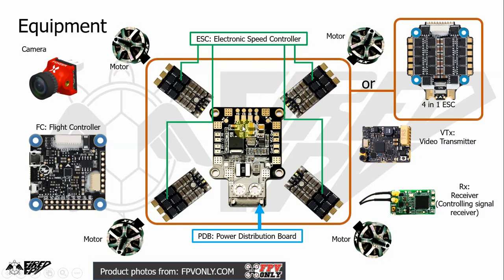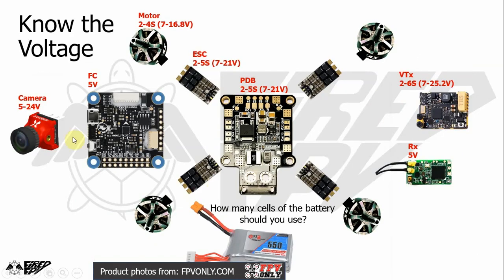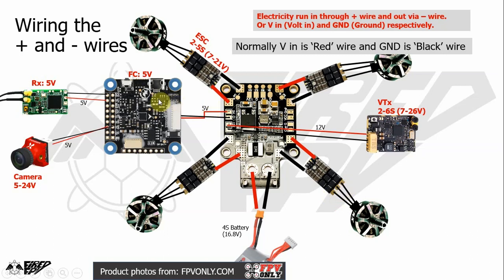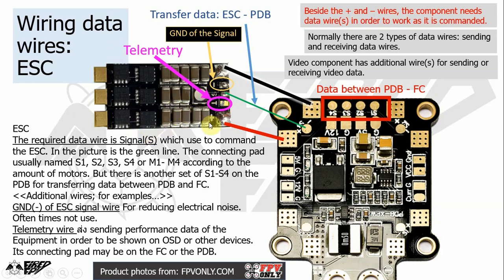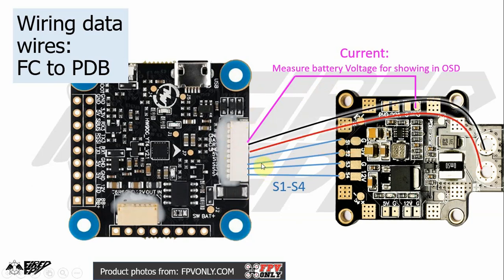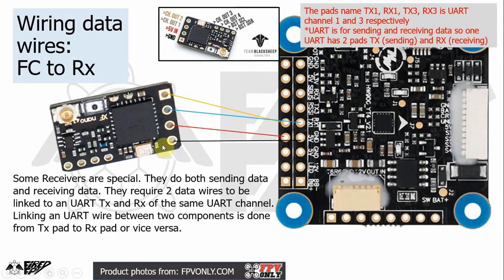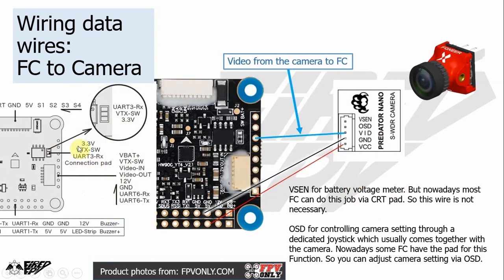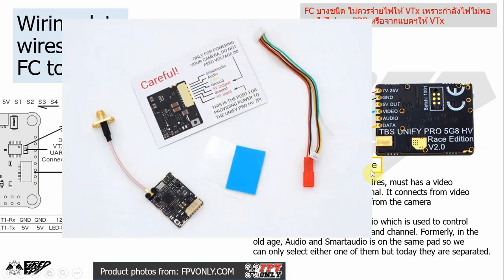Wiring Basic for FPV drone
*My main purpose is to practice my dusty english so there are some grammar mistakes in the video.
I try to make you understand why each wire is there as it is not just doing without knowing how is it work.
🔴Your support means I can make better and more contents. You help me via these methods.
➡️=If you live in Thailand=⬇️
🔴Thai FPV shops.
🔴DIY LiIon pack, Sensors, Arduino,